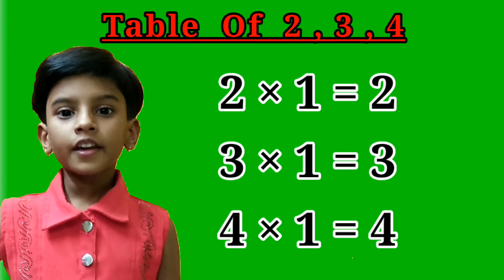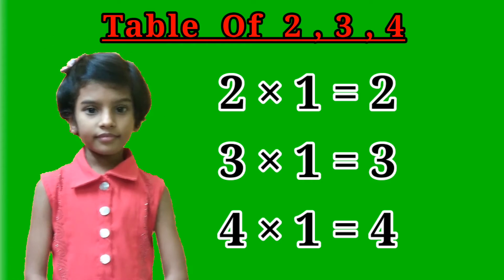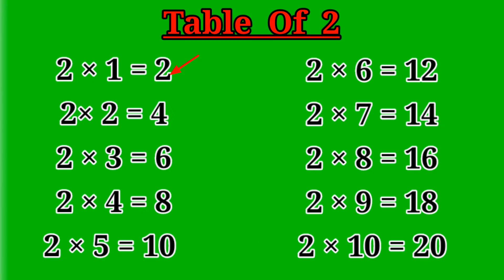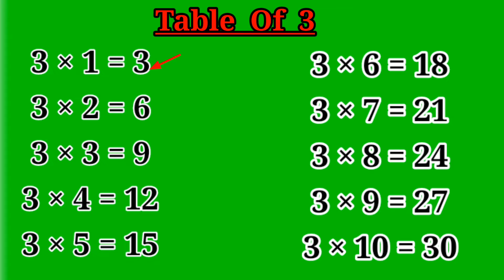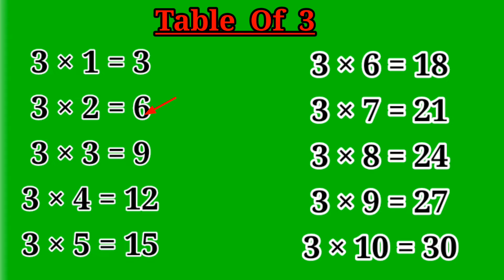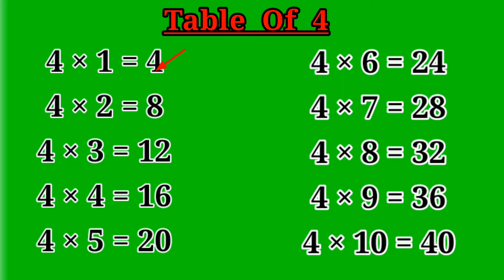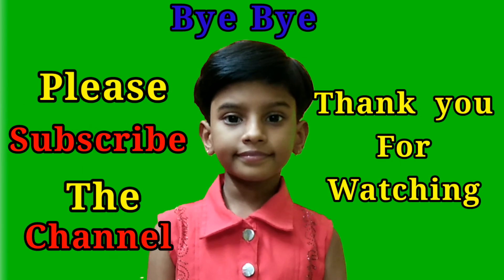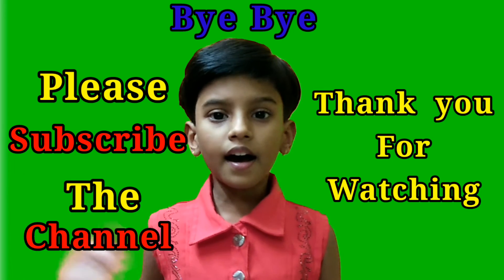Table of 2 , 3 , 4 | 2 3 4 ka pahada | दो तीन चार का पहाड़ा अंग्रेजी में | 2 से 4 तक पहाड़ा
Hello friends,
Aaj ki video me Anishka ne 2,3,4 का पहाड़ा बताया है |

बच्चों को पहाड़ा याद कराने मे ये Video आपकी बहुत help करेगी | अगर ये Video apke लिए helpful है तो Please Video को Like and share करे और channel को Subscribe करे |